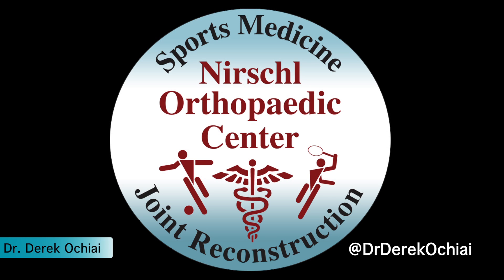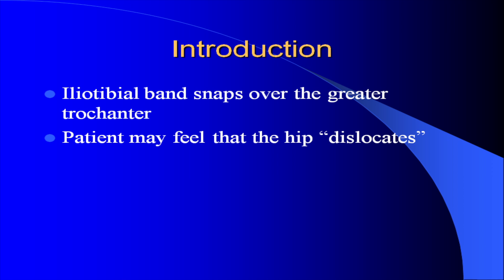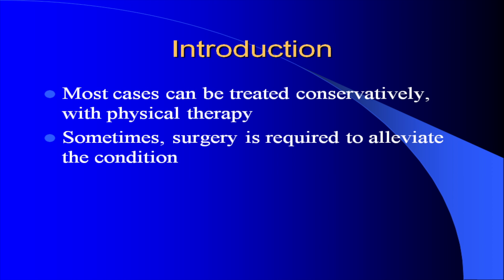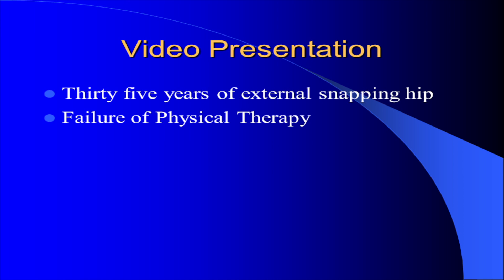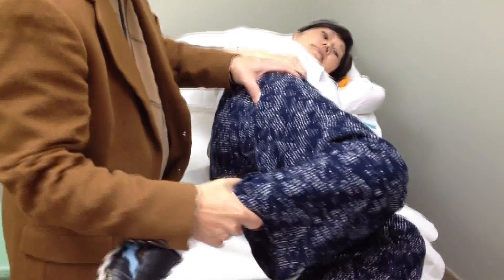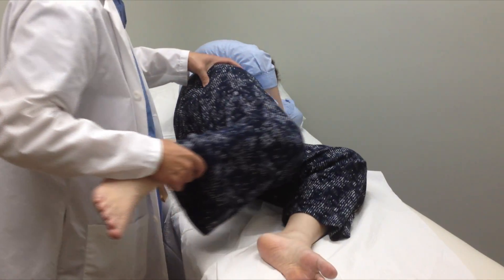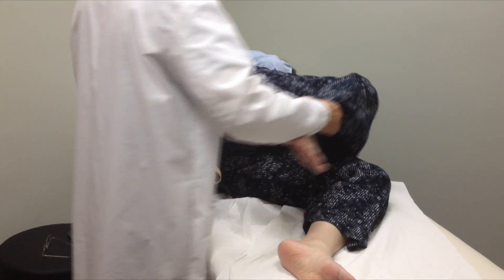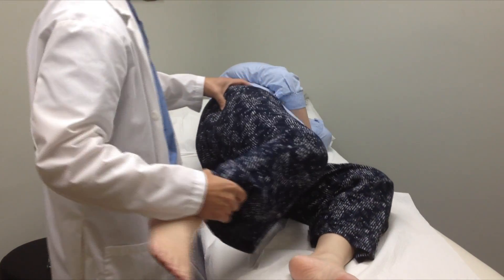Snapping Hip Snydrome Dr. Derek Ochiai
Orthopaedic Surgeon Dr. Derek Ochiai discusses snapping hip syndrome and iliotibial band release